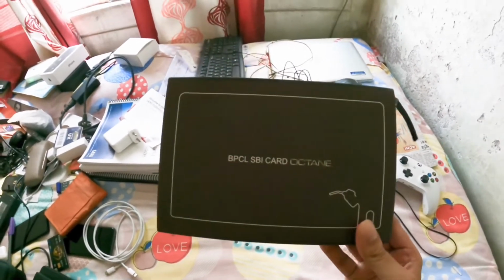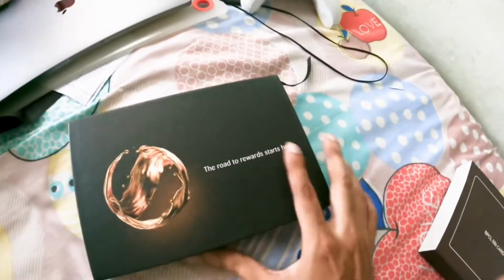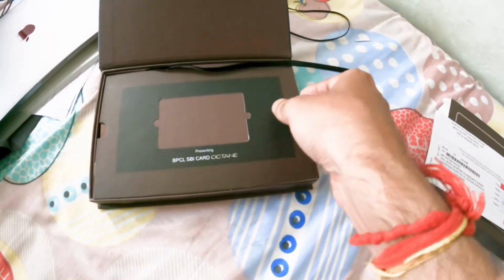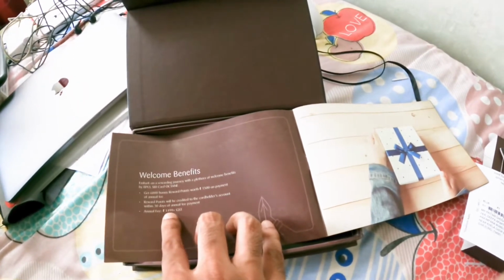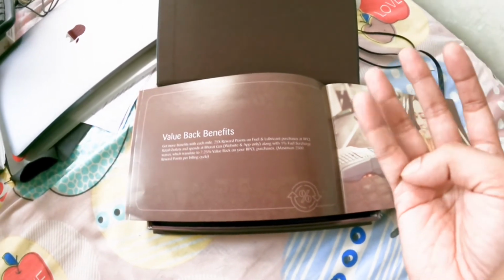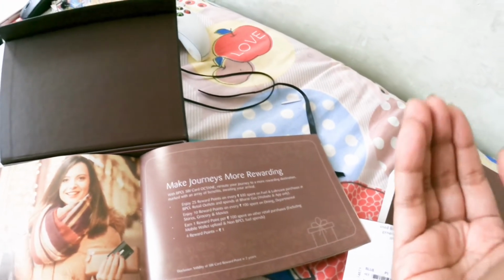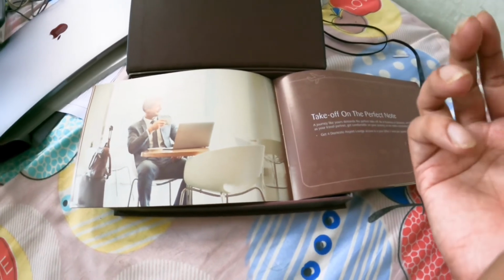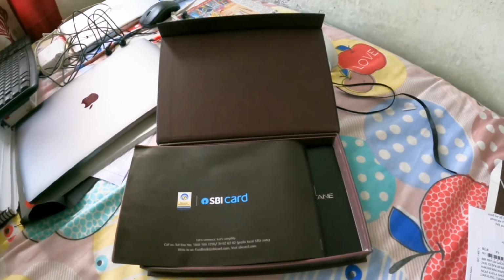SBI BPCL Octane Credit Card : Unboxing & Review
A fuel cashback credit card co-produced by SBI & Bharat Petroleum